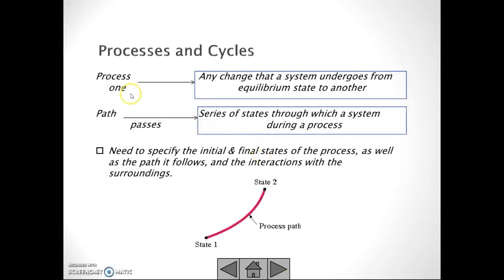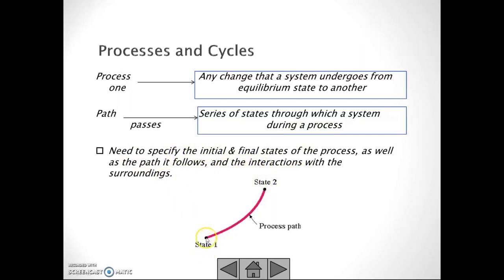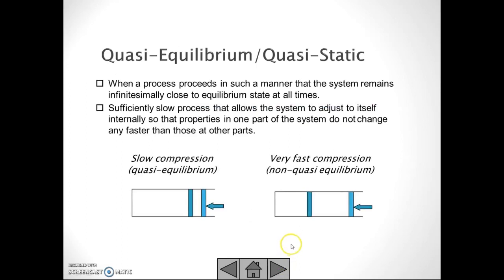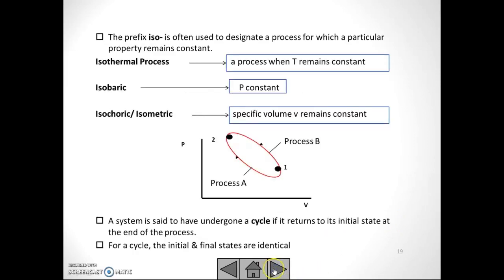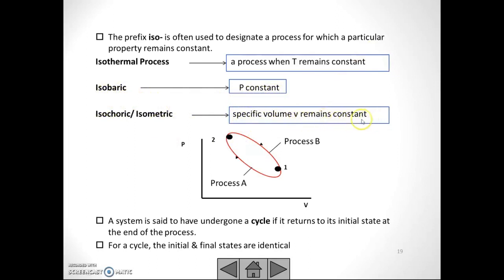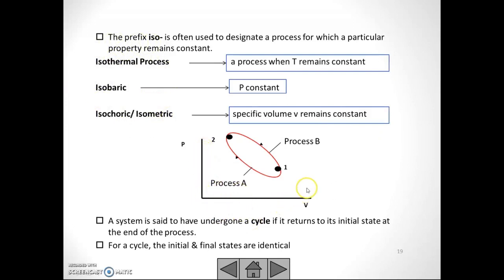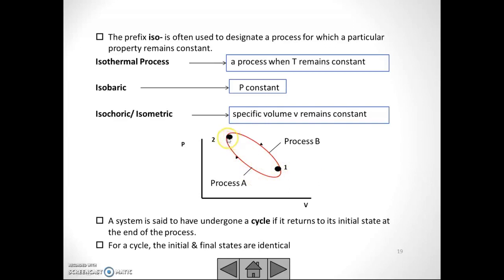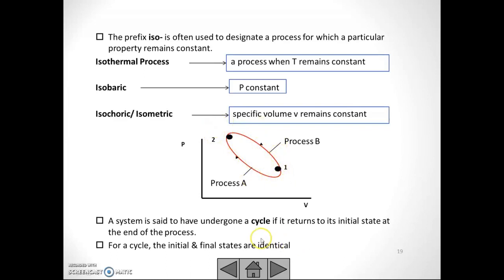Module 1 Processes